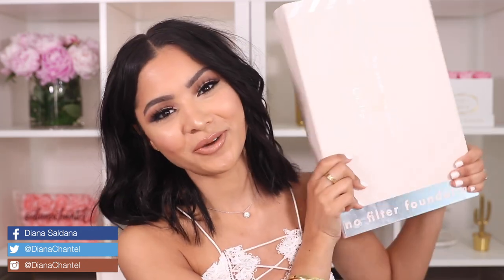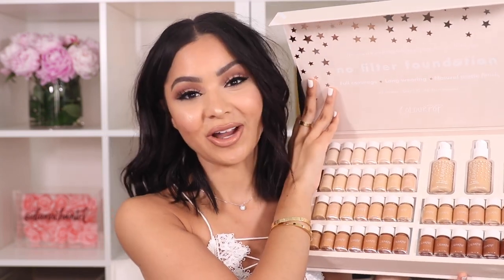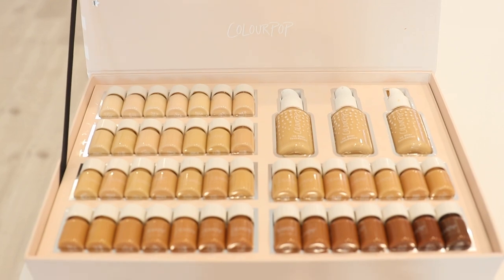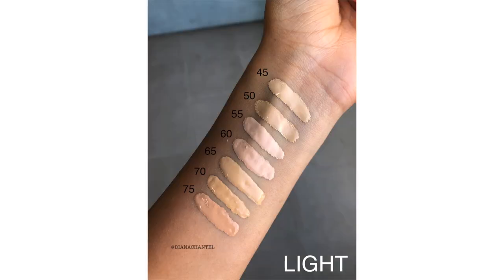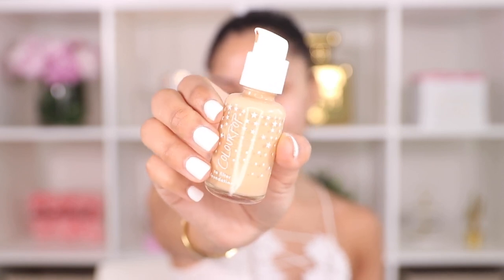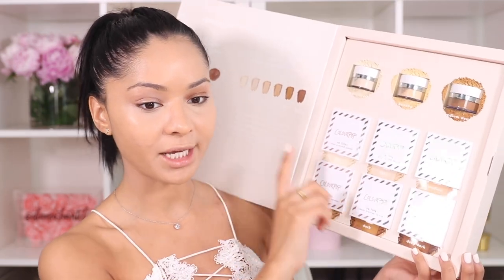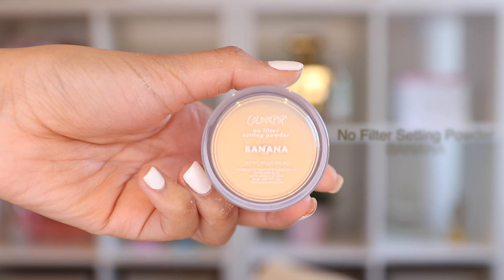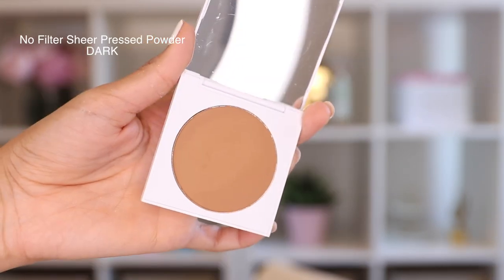NEW COLOURPOP FOUNDATION REVIEW + 42 SWATCHES | Diana Saldana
♡ OPEN ME ♡

Products Mentioned:
Colourpop No filter foundation 100
Colourpop no filter loose setting powder
Colourpop No filter sheer pressed powder

My mailing address:

7288 W Sunset Blvd. Suite 204